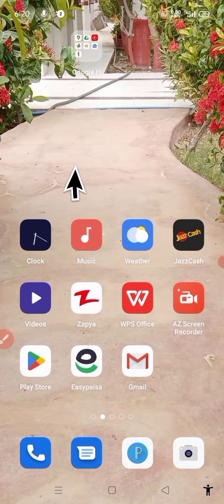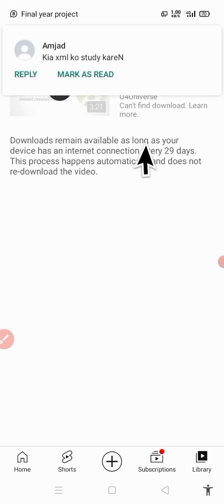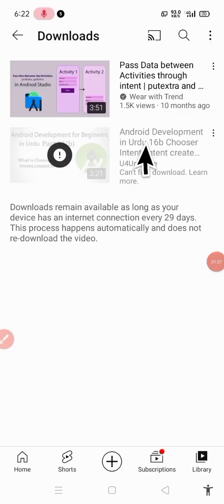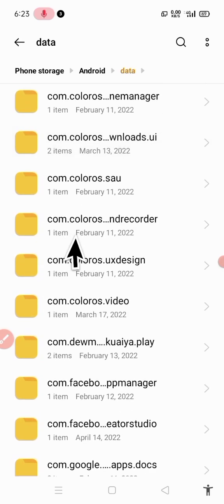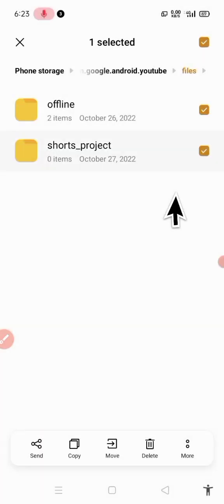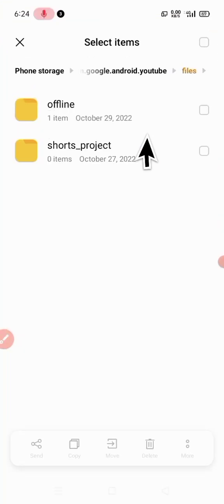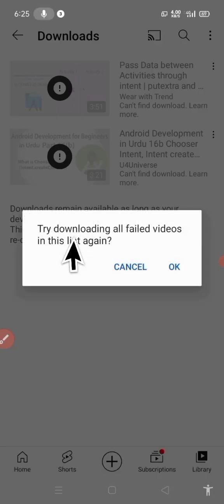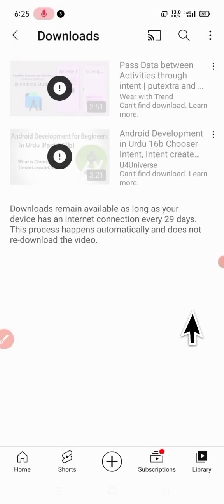youtube can't find download learn more | can't find download youtube problem how to solve